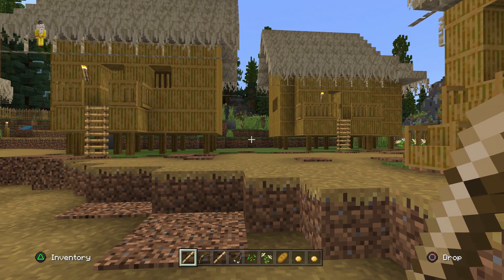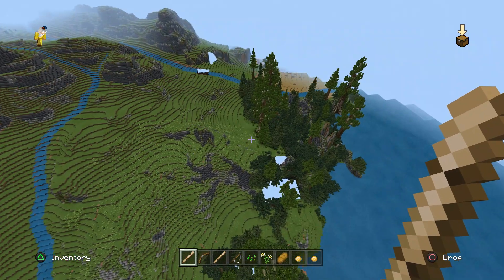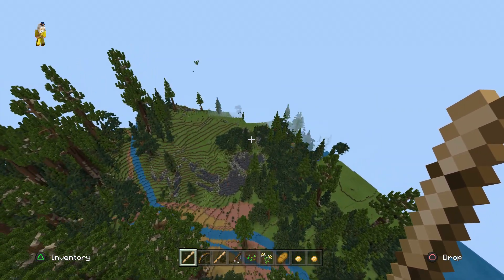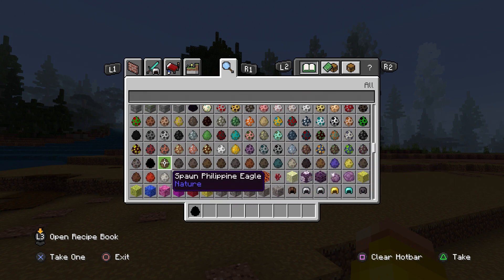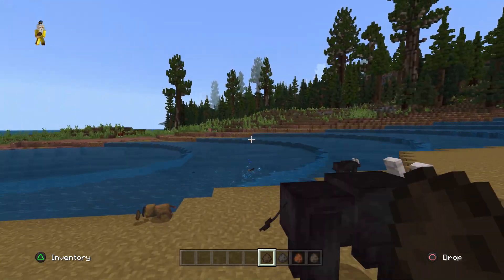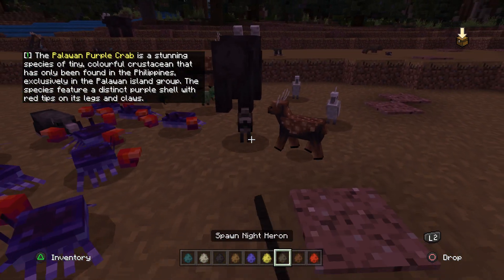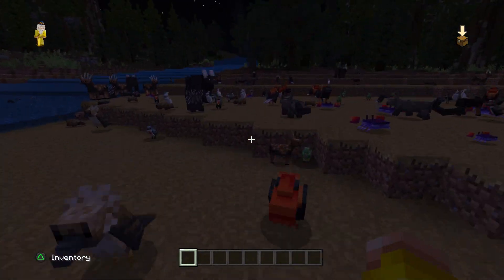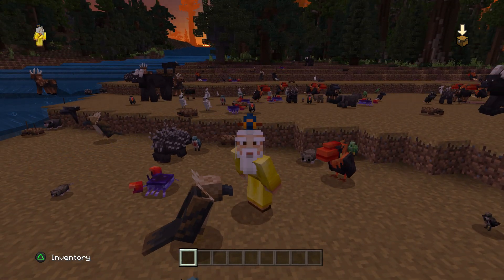Minecraft / Every Endangered Animal In Endangered Animals : Philippines By Kubo Studios Part 2